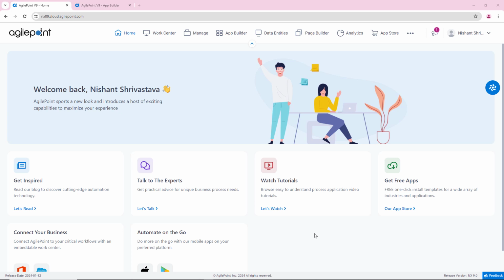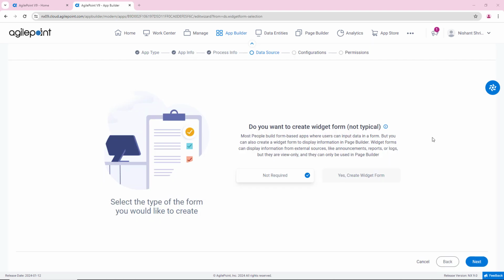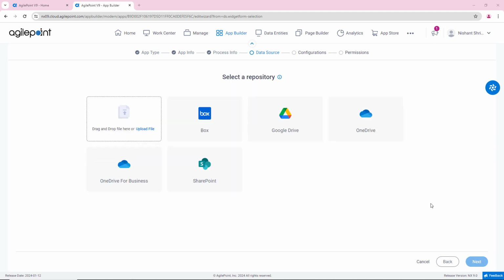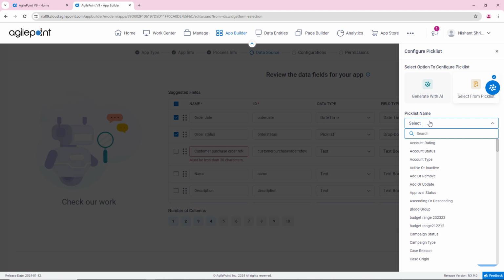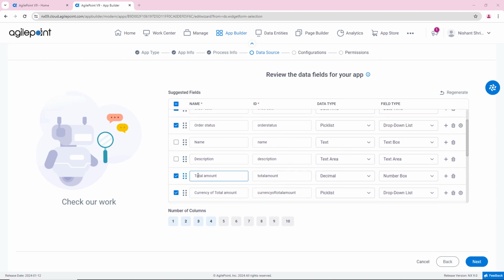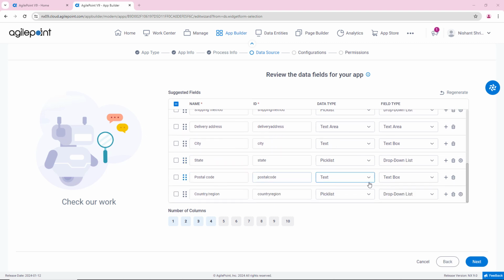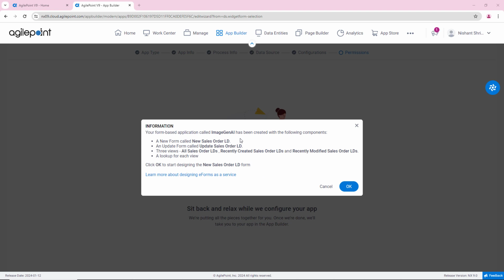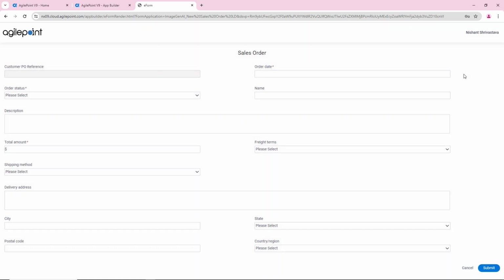Pixels to Productivity: Generative AI Turns Images into Apps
Take a screengrab of that legacy code based apps, or app built in a competitive platform and simply upload that into AgilePoint to generate end to end apps in seconds